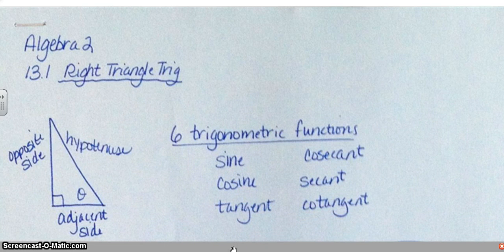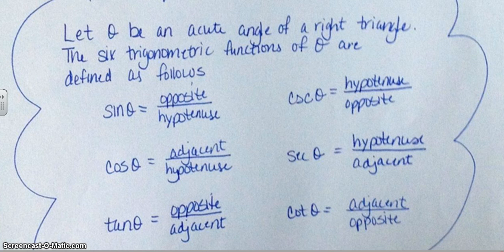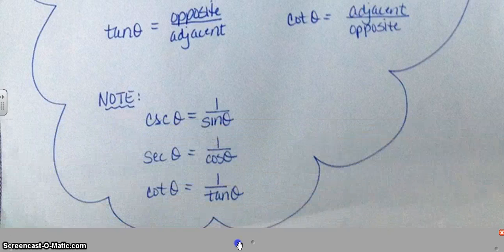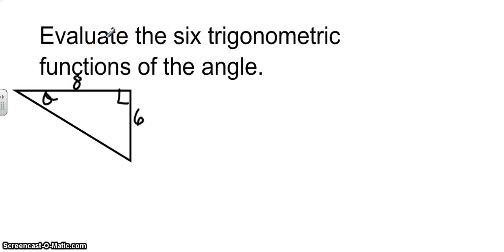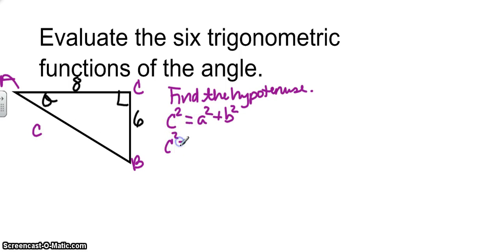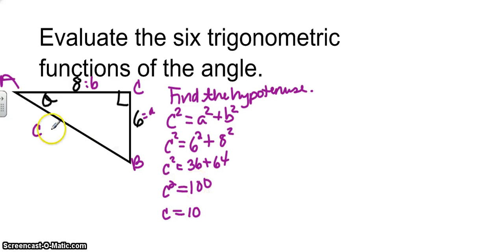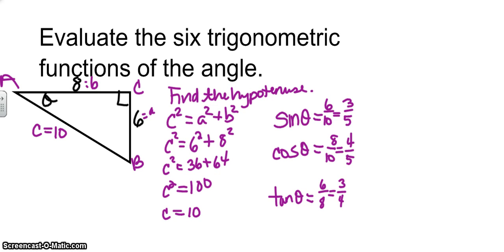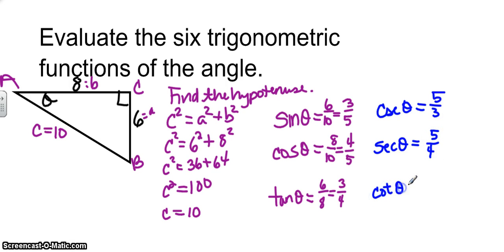9.1 alg2 1 of 3